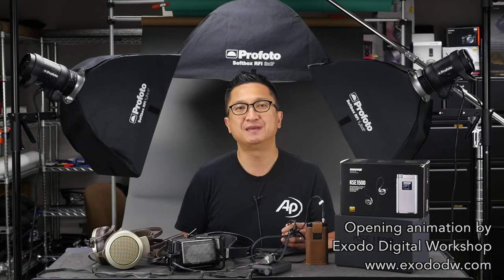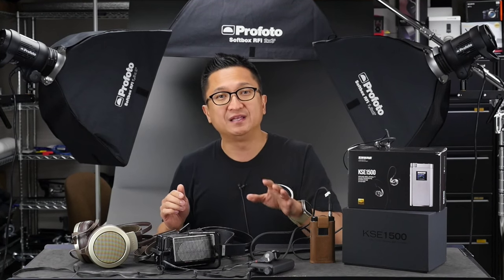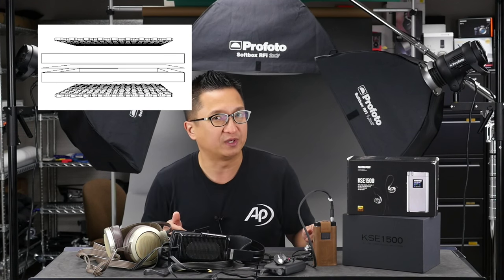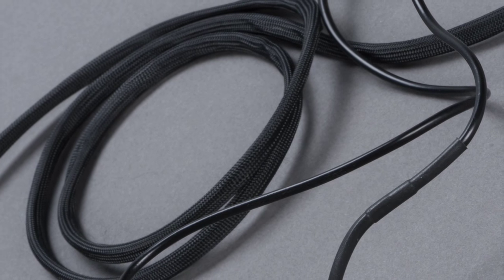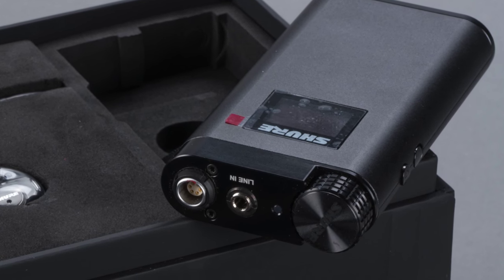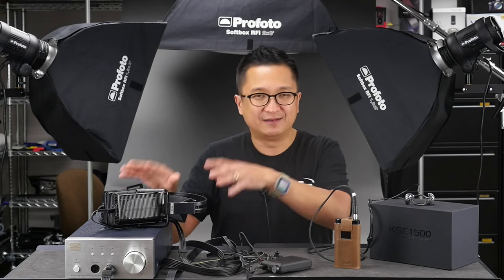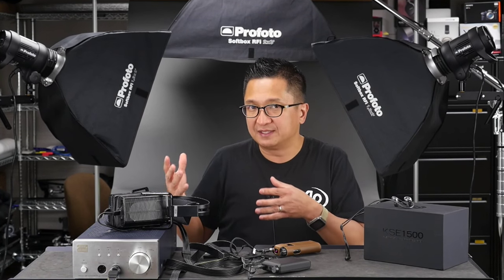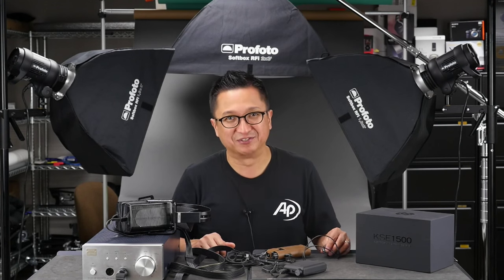Shure KSE1500 Sound Isolating Electrostatic Earphone System - Head-Fi TV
In this episode of Head-Fi TV we give you a first look at a new product being launched at the Fujiya Avic Tokyo Headphone Festival, and in our opinion, it may very well be one of the most significant products since the Sennheiser HD 800 -- the Shure KSE1500 Sound Isolating Electrostatic Earphone System.